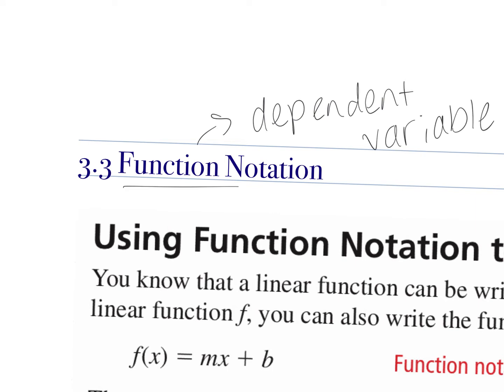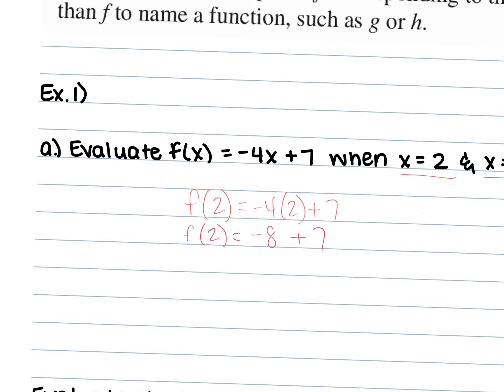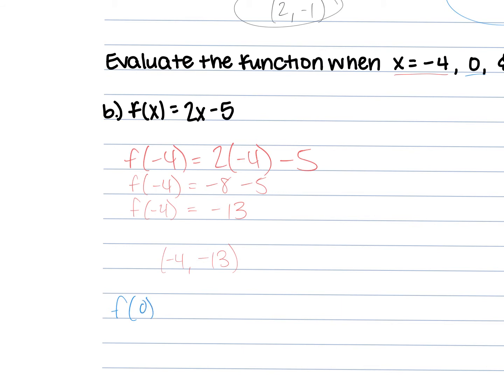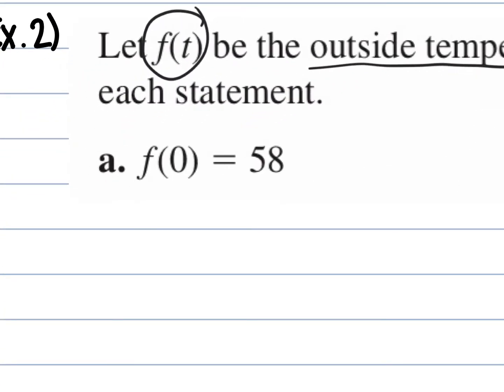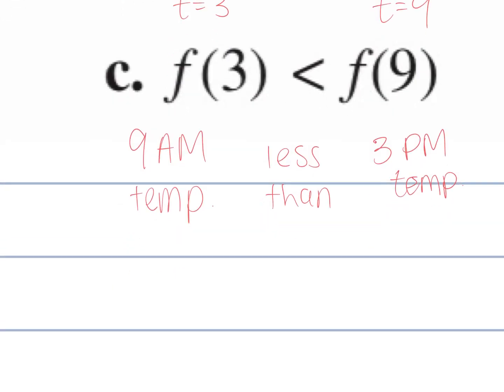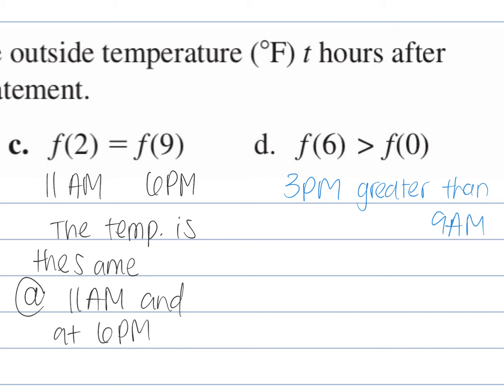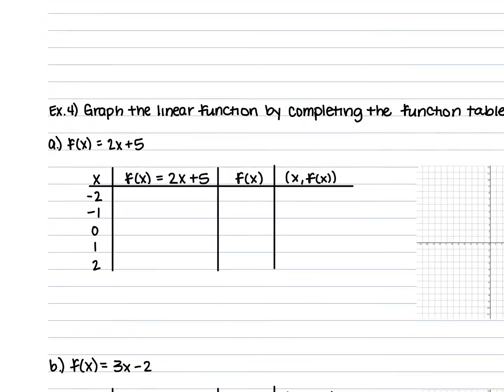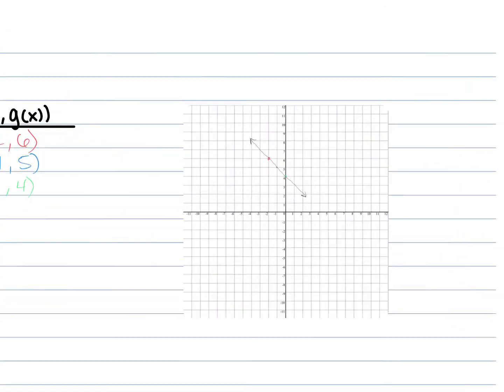3.3 Function Notation .mp4